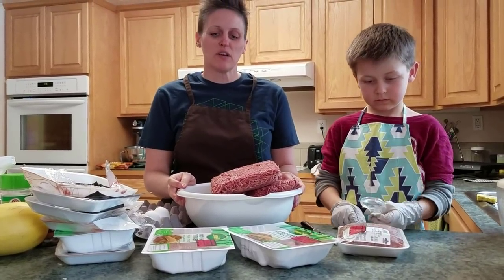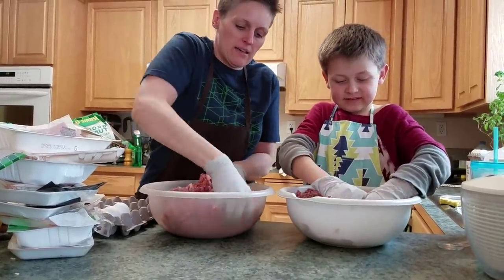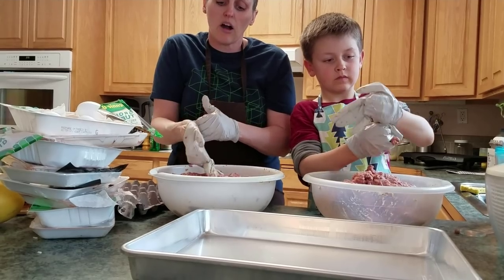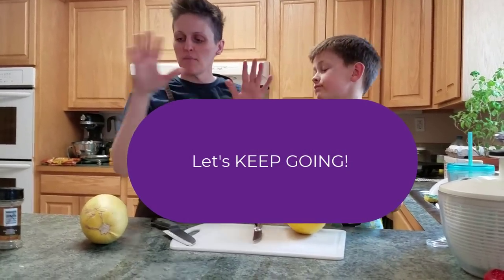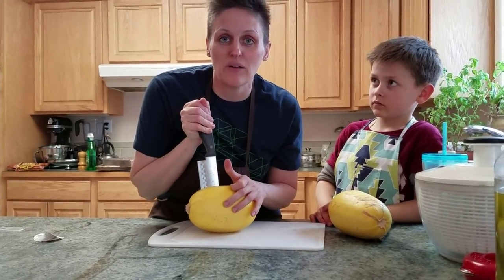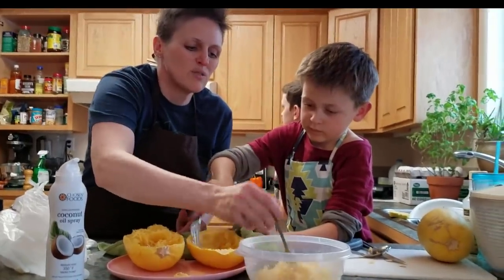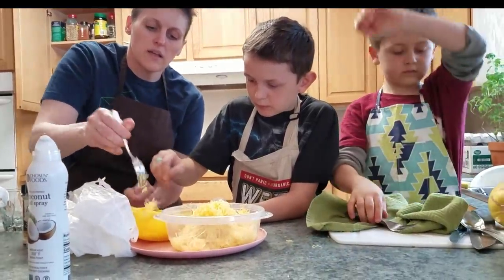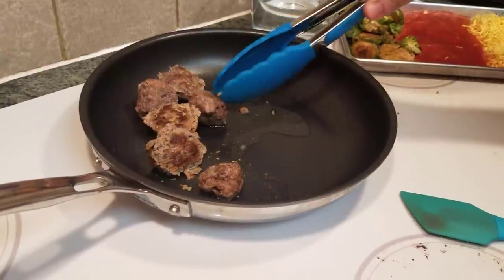Freeze Dry and Reconstitute a Full Meal (Keto Friendly!) – Spaghetti & Meatballs w/ Brussel Sprouts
Spaghetti and meatballs with an option of spaghetti squash? You bet! Plus, Brussel sprouts. We’re getting crazy up in here.

Check out the How To Freeze Dry For Beginners Book now!

When I got the freeze drying (FD) bug, I had to share with my mother-in-law, Rhonda. She was so excited, she got her own! You’ll see some tips and recipes in here that are from her. She takes terrific pictures and she’s very precise – both are huge assets! I’m grateful for her enthusiasm to share and learn and I know you’ll get awesome info out of the work she contributes!

I’m also a huge keto eater. I’ve been eating the keto lifestyle for over a year now and most of my food storage has been centered around incorporating keto friendly foods. Surprisingly, this can be a lot of things.

Click on the keto category under Foods and Recipes and you’ll find plenty of recipes and foods that you can freeze dry for your keto lifestyle – snacks, long term, or just a way to save room in your fridge. If you’re not interested in keto, but you’d like to eat all the foods, try anything we’ve got listed over in the foods and recipes section. One of my favorites and easiest is the raw egg powder!